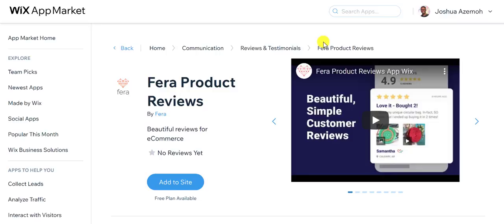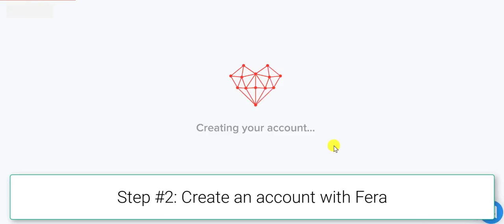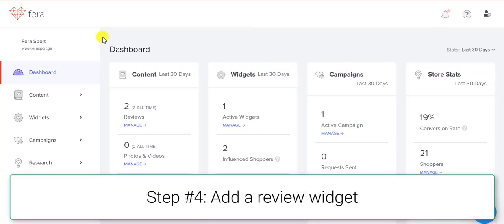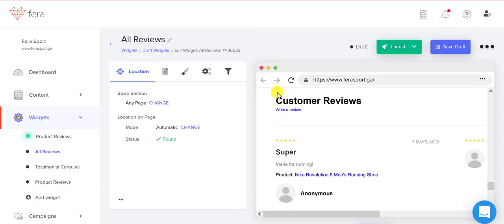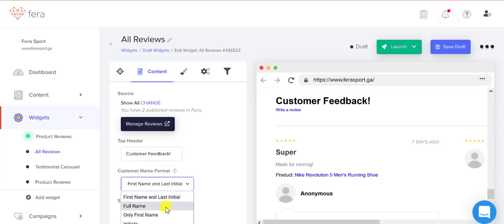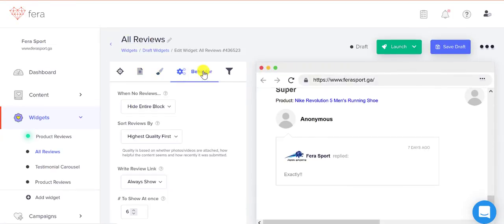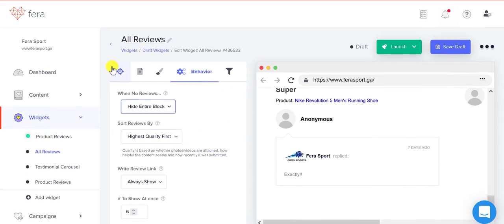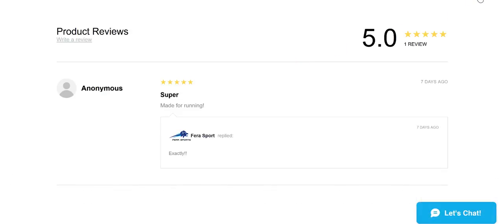How to Add Product Reviews to Your Wix eCommerce Website (in 7 Easy Steps)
You can add product reviews to your Wix website in 7 steps

1. Add the Fera Product Review app for Wix to your website

2. Click ‘Apps” on in the menu on the left-hand side

3. Click ‘Fera Product Revews’-- _ This will take you to the Fera dashboard

4. Select ‘Widgets’

5. Choose ‘+ Add Widget’

6. Select your preferred review widget

P.S. Fera will automatically choose the best place for the widget!

7. Click ‘Launch’